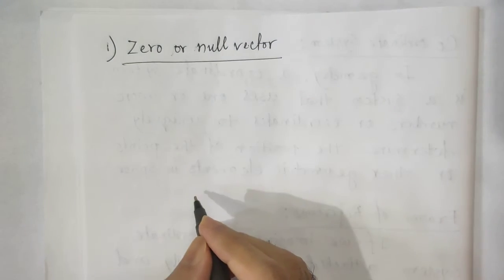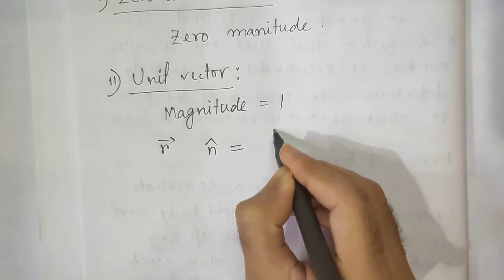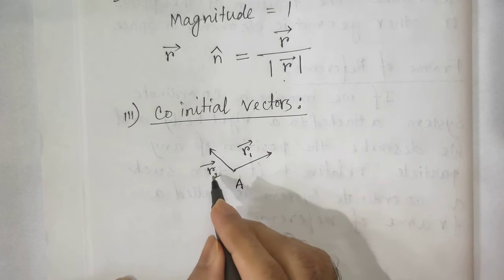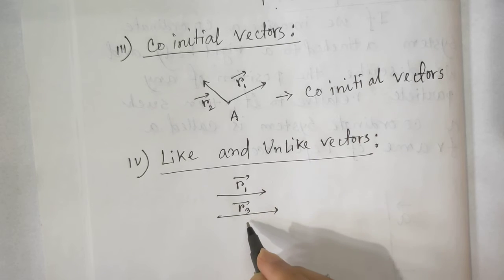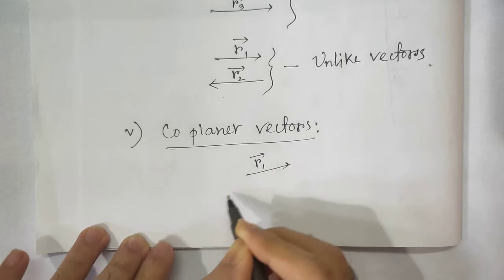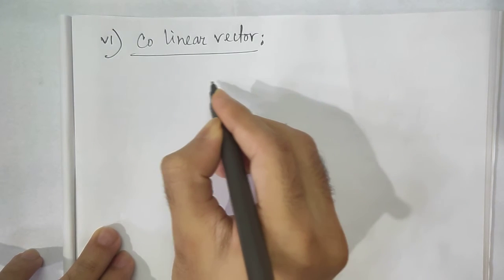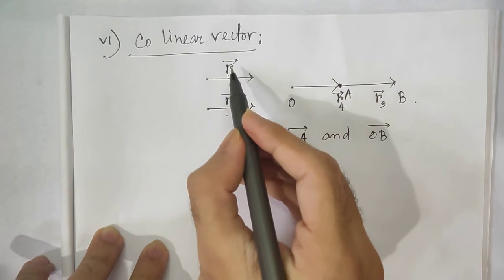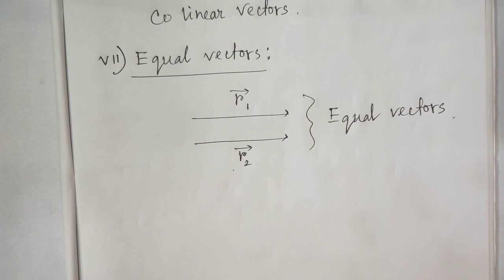4 What are the types of vectors?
In this video we will learn about the types of vectors. What are the types of vectors